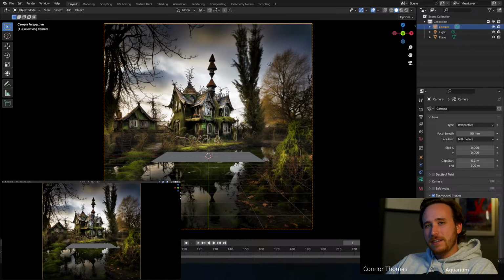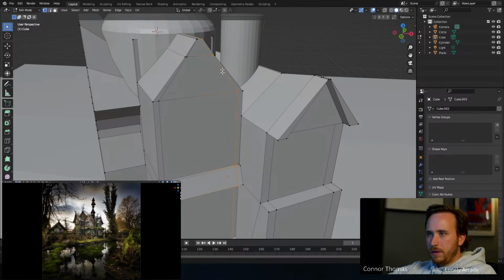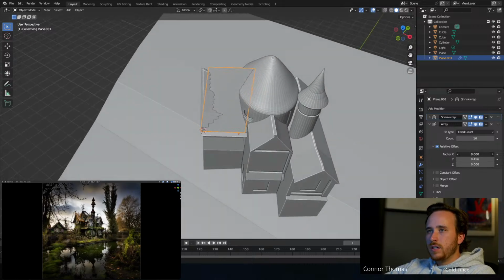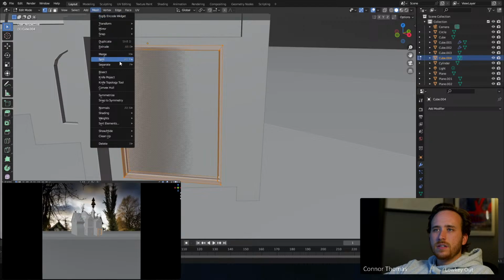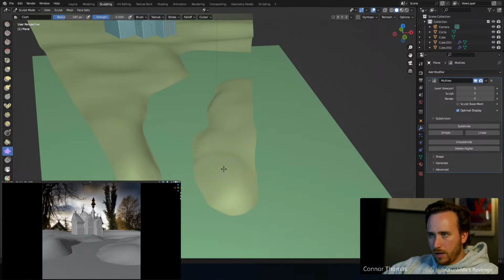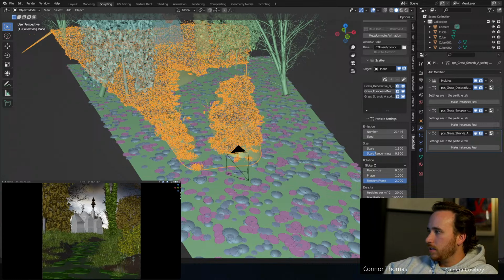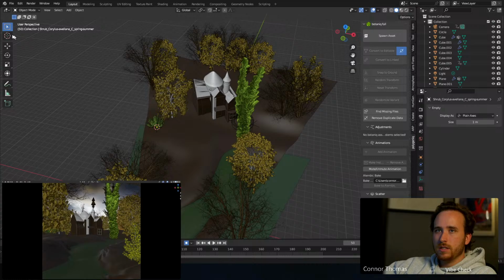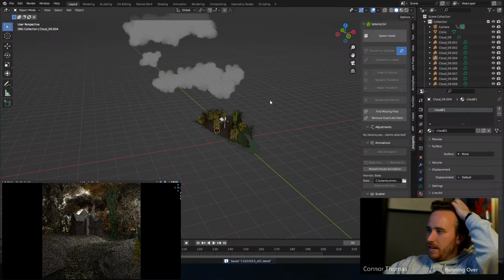3D Modeling an Image in Blender - pt. 1 | Farm House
Hello everyone!  Welcome back this week to our 3D model and compositing stream. I'm excited jump into a new scene. This week we will be modeling a picture taken of a stylized Farm House. We are going to make this LIVE in 3D. Make sure to join on November 3rd at 5:30pm.